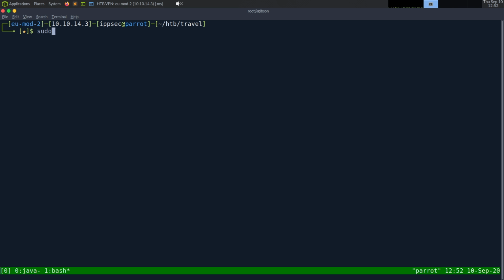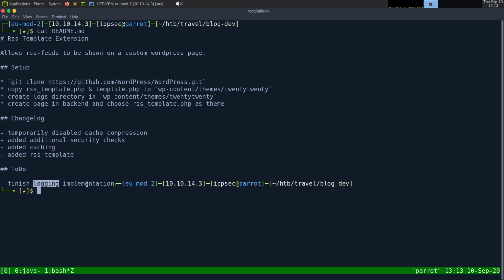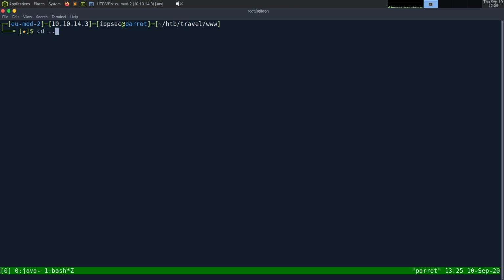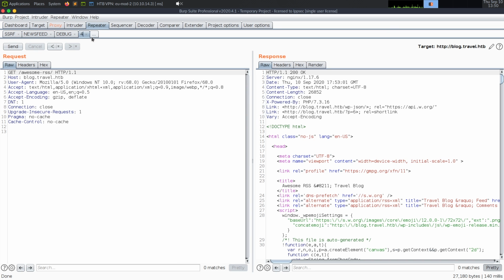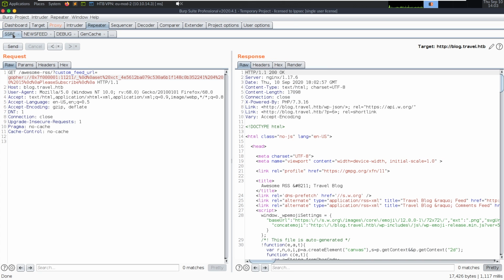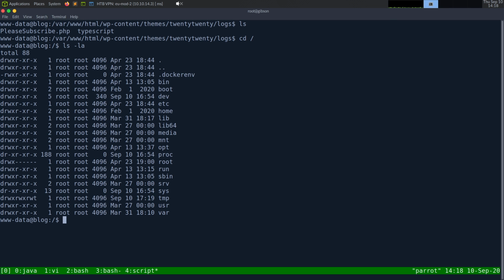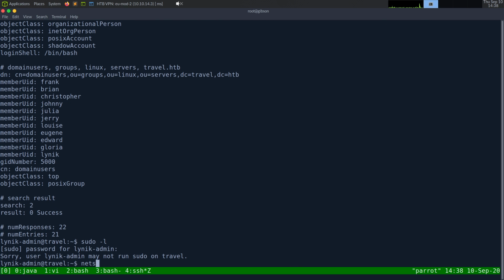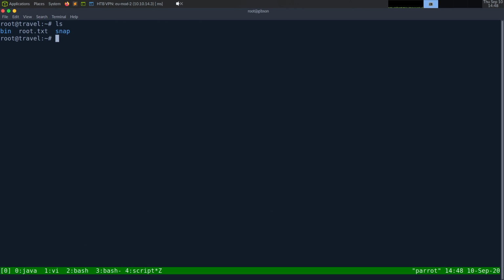HackTheBox - Travel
00:00 - Intro
00:58 - Start of recon, discovering a bunch of hostnames in a cert
04:24 - Running wpscan against blog.travel.htb
06:10 - Running the raft-large-files.txt against blog-dev.travel.htb to discover the git repo
07:45 - Using git-dumper to download the git repo
10:28 - Examining the git project to discover what it is and where its installed on the webserver
14:20 - Discovering a debug file
16:30 - Hunting for where web app accepts user input
19:10 - Getting the server to make a request back to us
21:00 - Examining what debug.php is telling us (memcache)
26:15 - Hunting around wordpress/simplepie to see how it is using memcache
33:00 - Begin of trying to poison the memcache object, talking about bypass the ip filter via hex encoding the ip
36:00 - Bypassing the file:// filter by using gopher to smuggle in a request to memcache.  Using gopherus
39:15 - Explaining what gopherus is doing
41:48 - Creating a php serialized object to drop a file to the webserver
44:24 - Having gopherus generate a malicious payload then dropping a web shell to the server
47:00 - Getting a reverse shell
50:50 - Examining the MySQL database
53:45 - Discovering the wordpress backup file with additional users
56:40 - Logging in with lynik-admin and cracked password from WP backup.  Finding ldaprc and viminfo
58:45 - Downloading Apache Directory Studio so we have a gui to LDAP
59:45 - Using SSH to forwarding port 389 to our box, so our LDAP Gui can access the service
01:04:00-  Using Apache Directory Studio to modify a users password
01:06:00 - Using Apache Directory Studio to add an SSH Key
01:09:10 - Using Apache Directory Studio to modify the user group to sudo, then we can sudo su to root